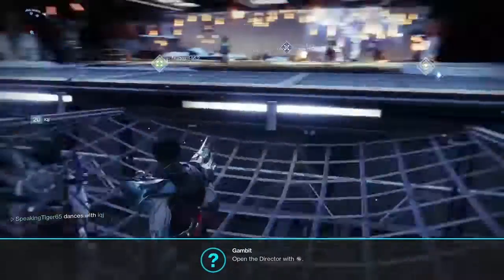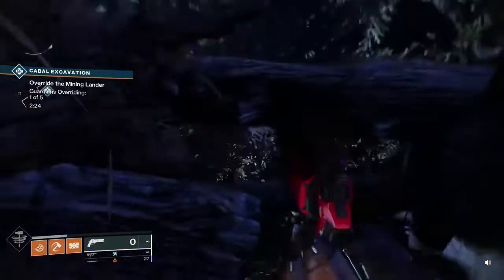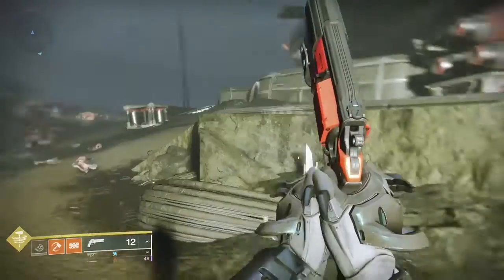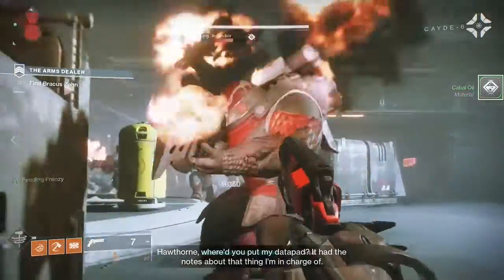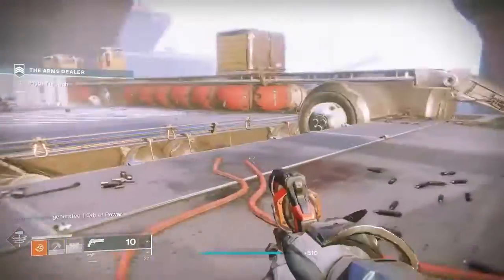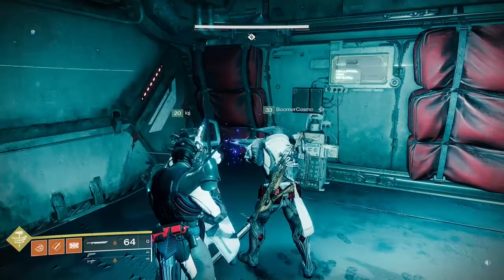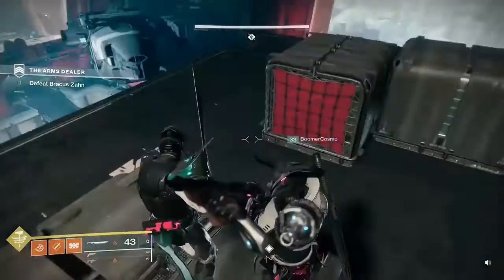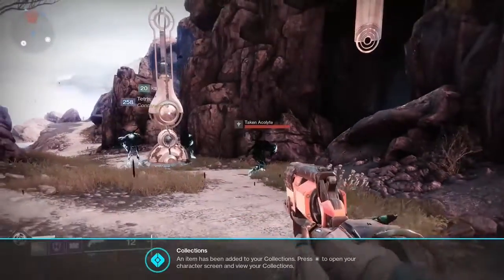Destiny 2 But It's Christmas